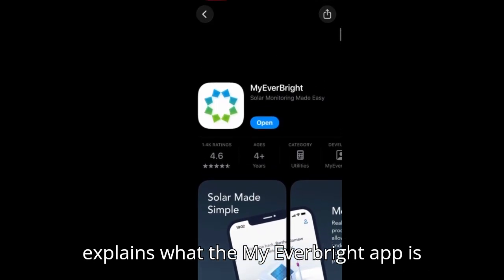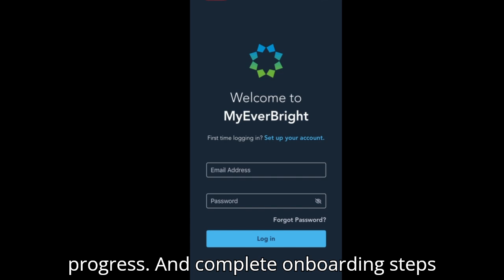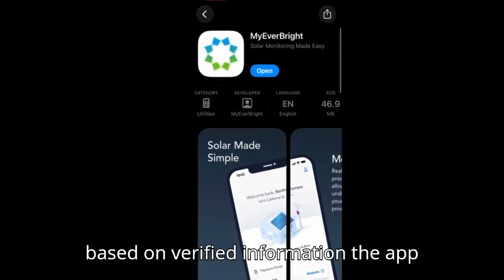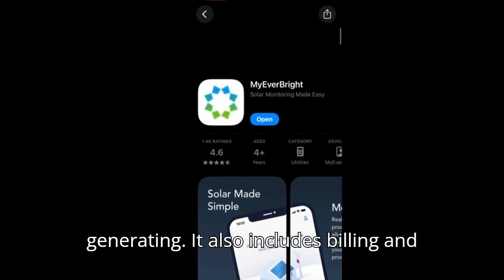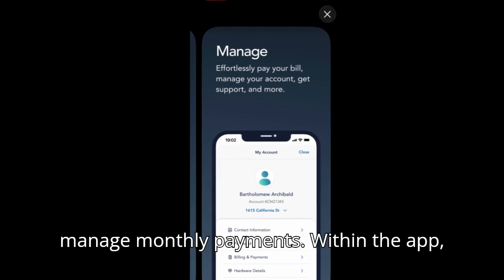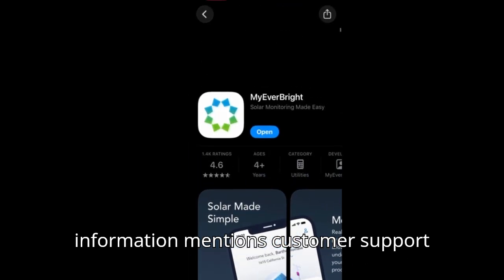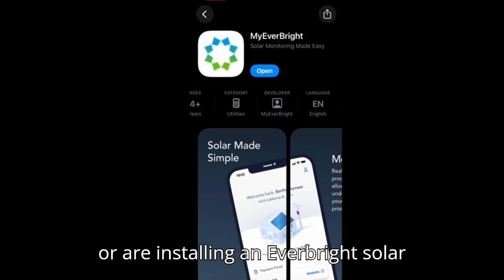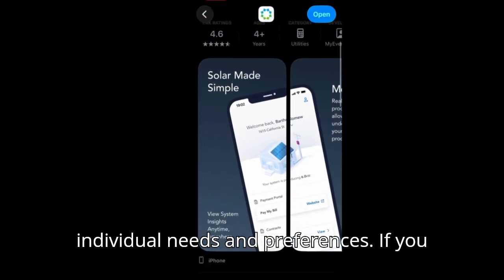MyEverBright App Overview - What to Expect?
This video explains what the MyEverBright app is, how it’s positioned, and what solar system monitoring and account management features are officially documented.

search terms ignore this section:

MyEverBright app overview
MyEverBright solar app
What is MyEverBright app
MyEverBright installation tracking
MyEverBright solar monitoring
MyEverBright energy tracking
MyEverBright account management
MyEverBright payment management
MyEverBright solar system details
MyEverBright onboarding process
MyEverBright ACH enrollment
MyEverBright battery monitoring
MyEverBright energy insights
MyEverBright utilities app
MyEverBright app explained